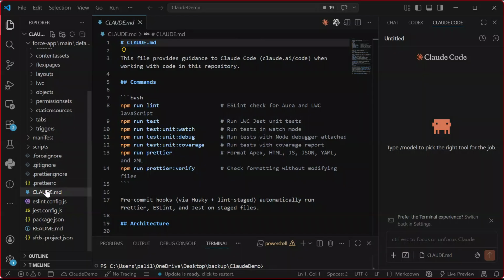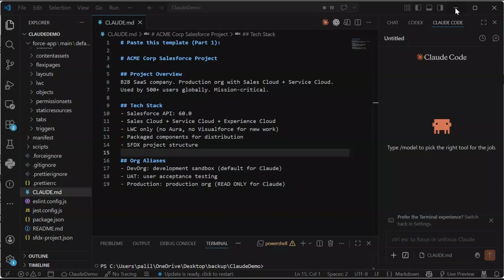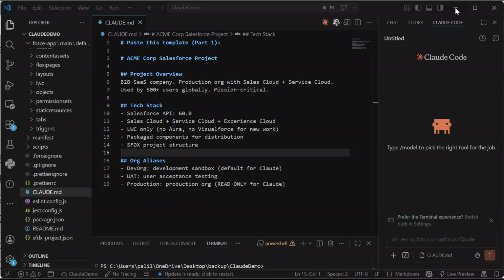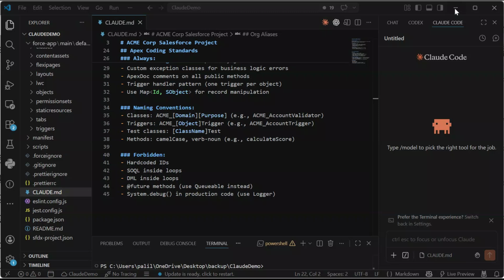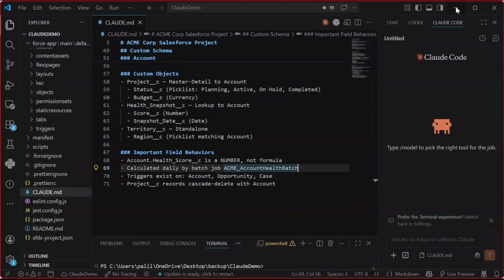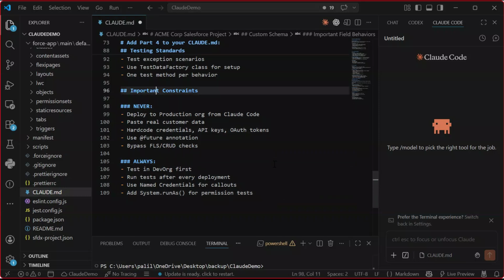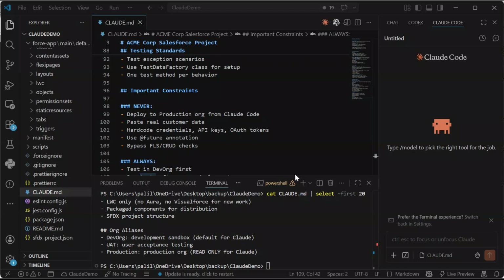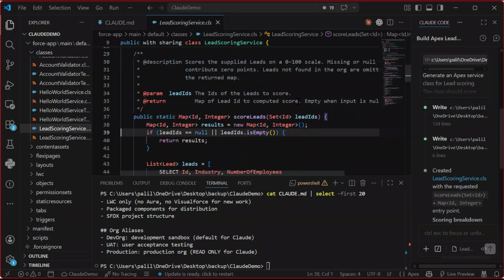Claude Code Salesforce Developer Lesson 2.2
### **Video Description:**

Is your AI assistant making the same mistakes over and over? If you find yourself repeatedly typing "use bulkified Apex," "follow the trigger handler pattern," or "use these naming conventions," you haven't yet mastered the true power of `CLAUDE.md`.

In this lesson, we walk through how to build the "perfect" `CLAUDE.md` file, turning it into your project’s brain. By encoding your team’s coding standards and architecture patterns directly into this file, you ensure that Claude Code produces high-quality, compliant code every single time—no manual repetition required.

*   **The 8 Essential Sections for Salesforce `CLAUDE.md`:**
    1.  **Project Overview:** Define your org type and business context.
    2.  **Tech Stack:** Specify API versions, packaging strategies, and component limitations.
    3.  **Coding Standards:** Encode your "always" and "forbidden" rules.
    4.  **Schema Reference:** Map your custom objects and key fields.
    5.  **Security Model:** Define sharing rules and default contexts.
    6.  **Deployment Process:** Map out exact CLI commands for deploying and testing.
    7.  **Testing Standards:** Define coverage targets and testing patterns.
    8.  **Important Constraints:** The "must-nots" (e.g., no hardcoded IDs, no DML in loops).
*   **The "Gold Standard" Workflow:** See how encoding these constraints drastically improves the quality of AI-generated Apex classes.
*   **Real-Time Implementation:** Watch us build out a `CLAUDE.md` file from scratch and immediately see Claude Code apply those standards to a new "Lead Scoring" service class.

Stop "prompting" and start "engineering" your AI agent. After this lesson, Claude Code will know your project standards as well as your best senior developers.

**Timestamps:**
0:00 - Introduction to the Perfect `CLAUDE.md`
0:32 - The 8 Essential Sections for Salesforce
2:19 - Building Your `CLAUDE.md` Step-by-Step
6:25 - Applying Coding Standards (Always/Forbidden Rules)
8:15 - Schema Reference & Constraints
12:15 - Live Demo: Claude Generates Lead Scoring Service Class
13:14 - Final Review: AI Coding Compliance